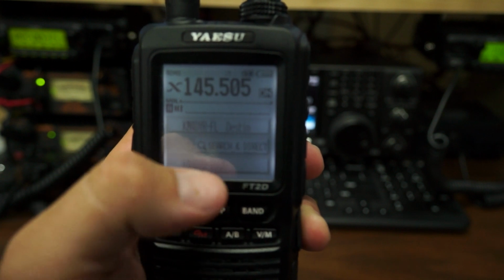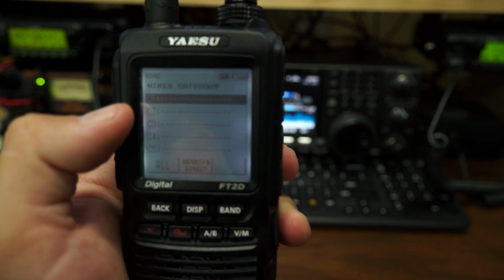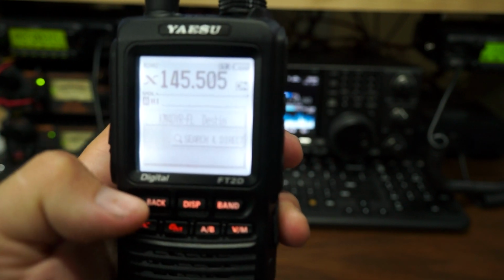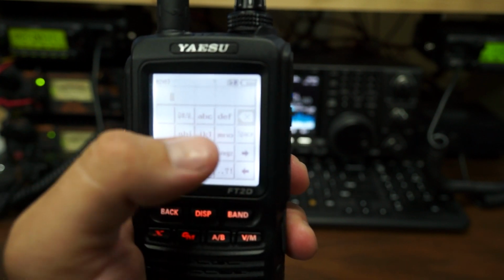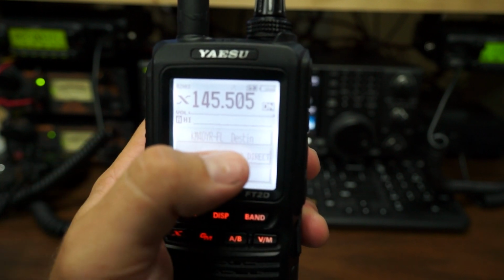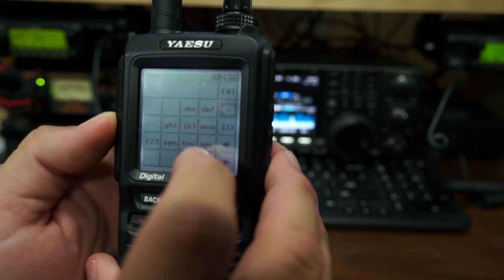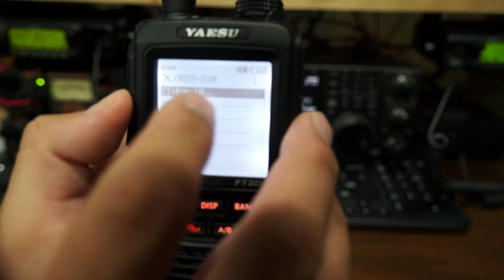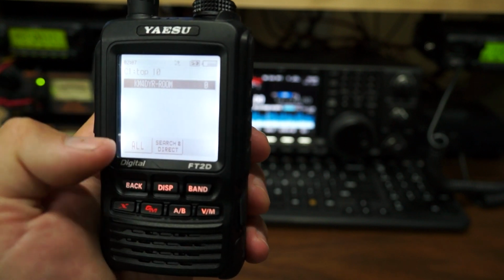Wires-X FT2D Saving Favorite Rooms in Categorys KM4DYR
How to program your favorite room in your FT2D and and switch rooms using your FT2D